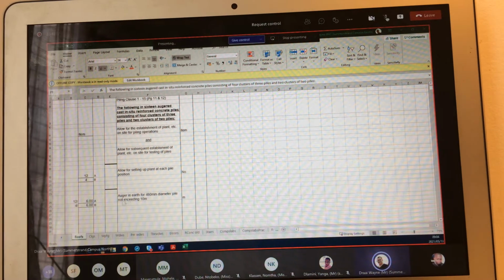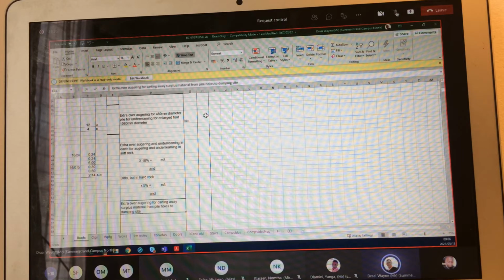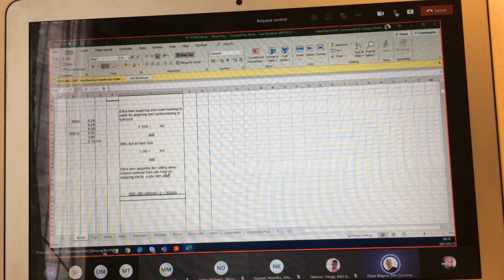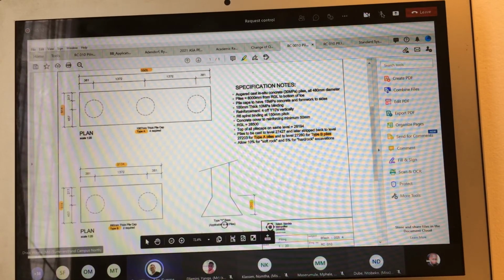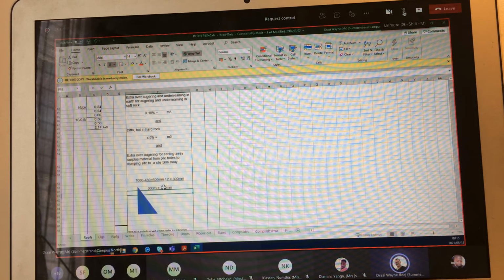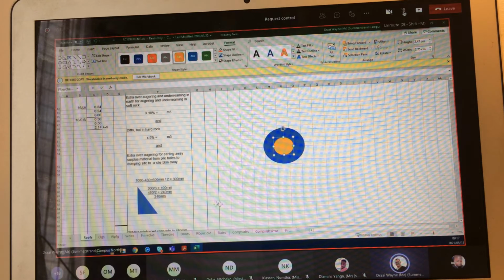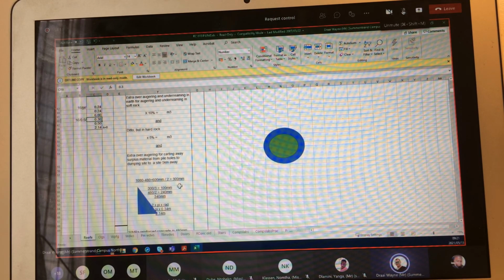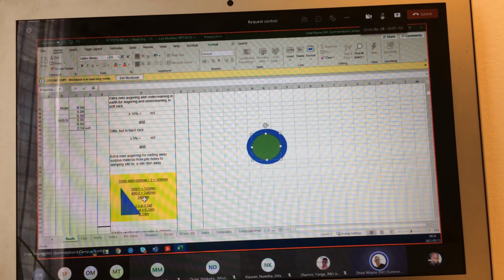PILING DWG C010 TAKING OFF VIDEO 2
QQS TAKING OF PILING